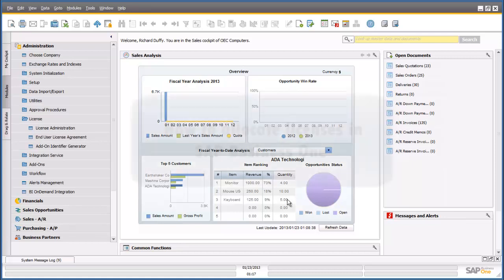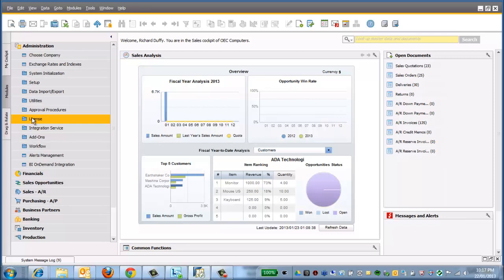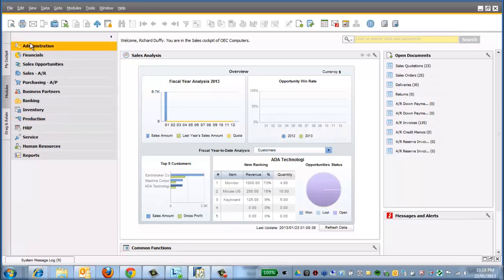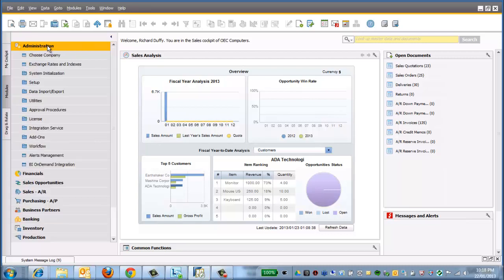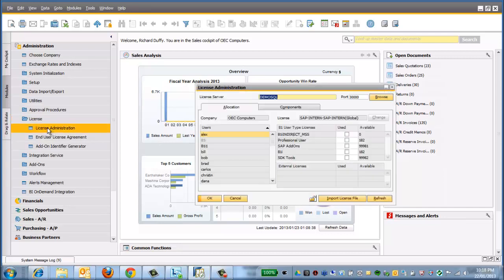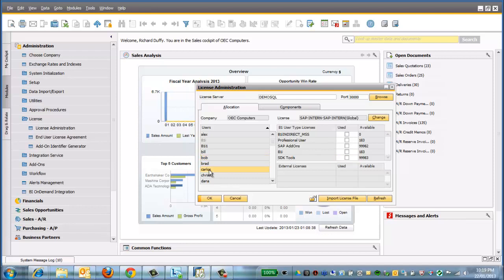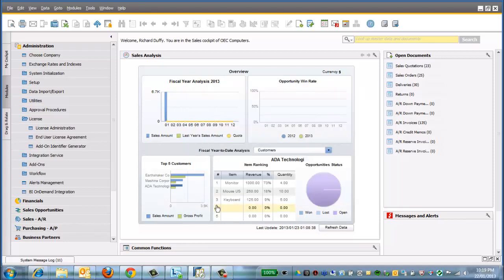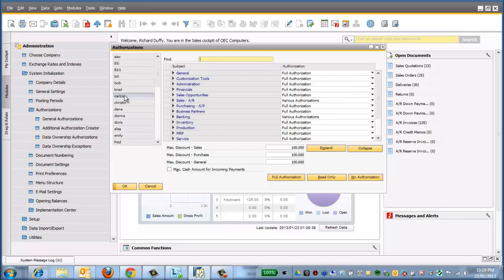How to re-allocate user licenses in SAP Business One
in this SAP Business One Academy Helpful How-To session you'll learn how to re-allocate a license in SAP Business One from one user to another.